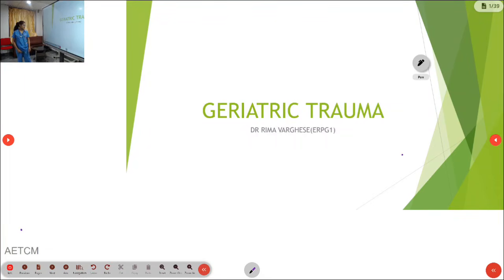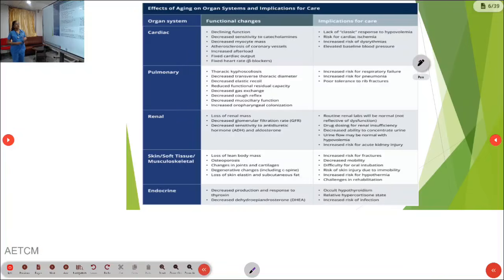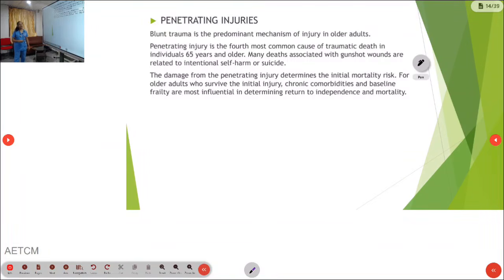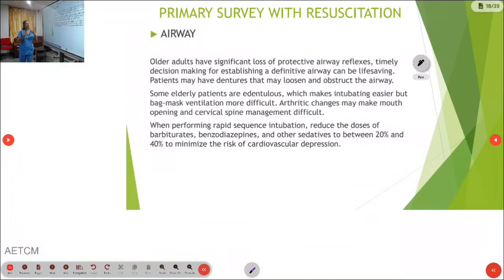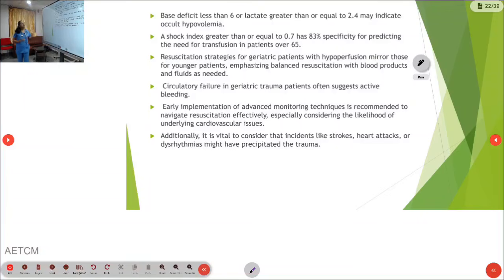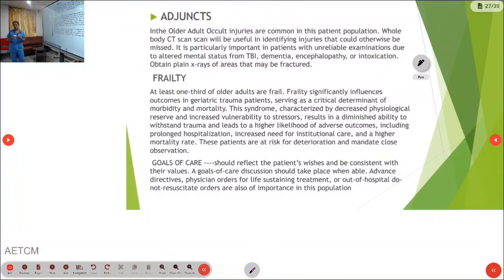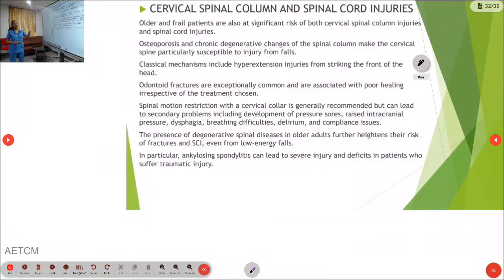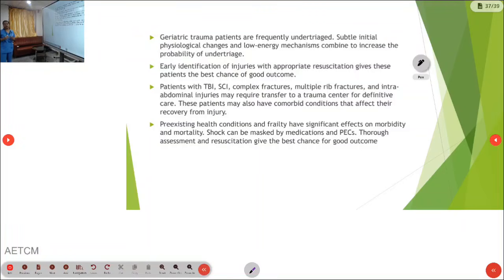Geriatric Trauma || geriatrics || geriatriccare # AETCM # Emergency Medicine